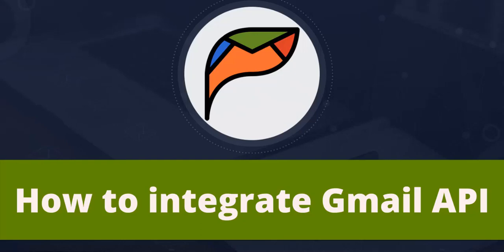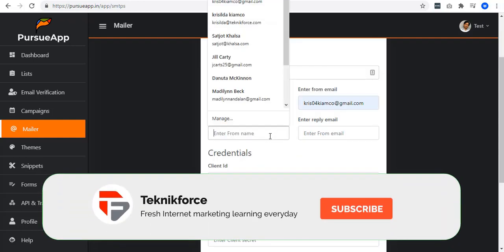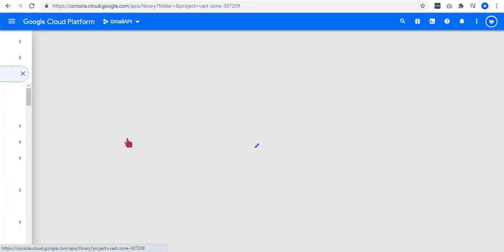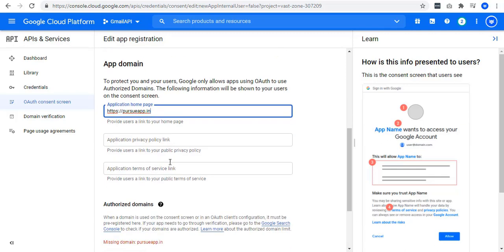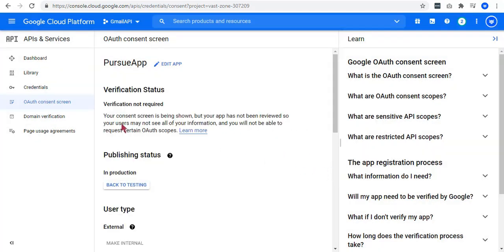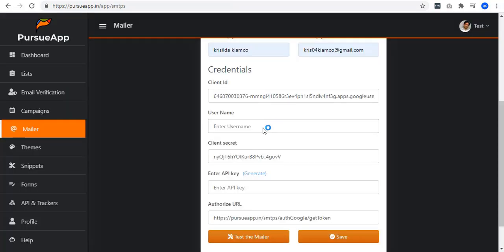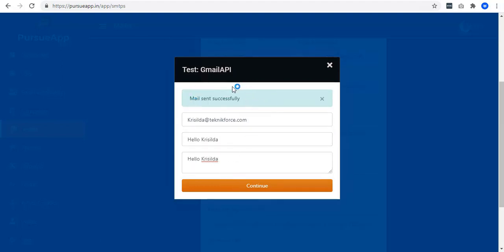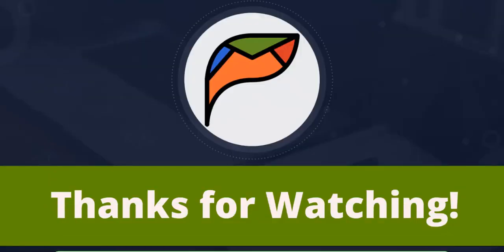How to integrate Gmail API in PursueApp - Cold Emailing App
In this video we will show you how to integrate Gmail API in PursueApp.

PursueApp is a Powerful SAAS Helps Marketers Get More Sales & Business Through Effective Cold-Emailing.
PursueApp features:

-Personalized Drip Email Sequence
Handcrafted Customer Journeys
-Email Verification In-built
-Powerful Analytics & Data Reporting
-Integrated Conversion Engine R
-Readymade Email Templates & Sequences
-Engage Across Multiple Channels
-Powerful Subscription Form Builder
-Integrates Gmail, Outlook, Exchange, SMTP & More
-In-built URL & Text Spinning
-High Inboxing Rate!
-100% Hands-free After Setup